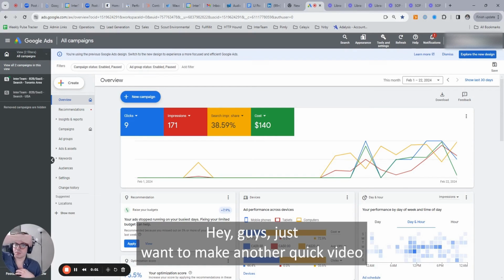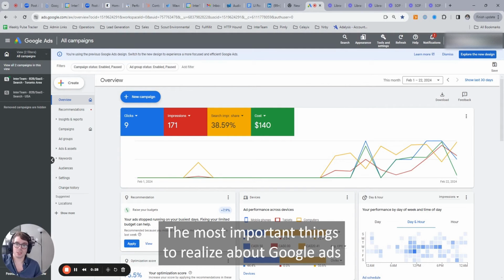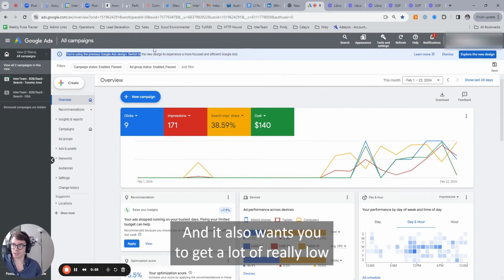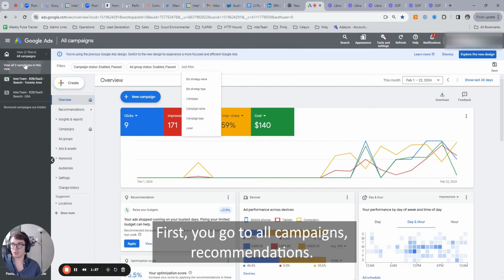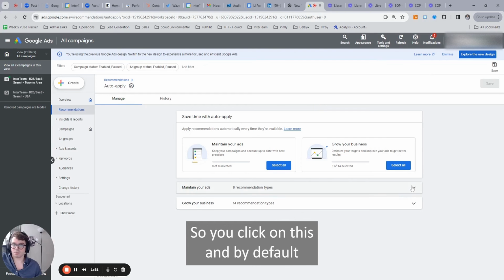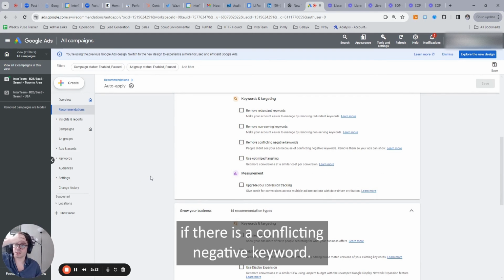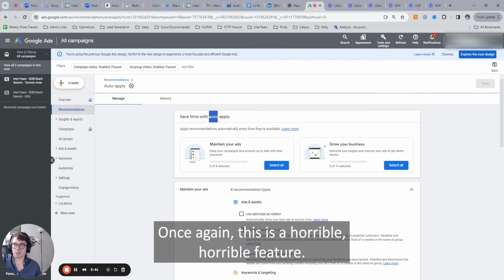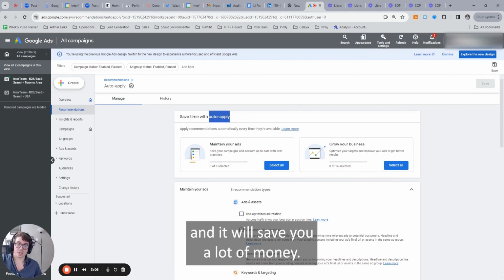How to Turn Off Auto Apply Recommendations in Google Ads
In this video, I'll show you how to disable the auto-apply recommendations feature in Google Ads. I'll explain why this feature can be detrimental to your account and how it can lead to expensive and low-quality leads. I'll guide you through the steps to find and disable this feature, ensuring that your campaigns perform better and you save time. No action is required from you, but watching this video will help you understand how to optimize your Google Ads account.